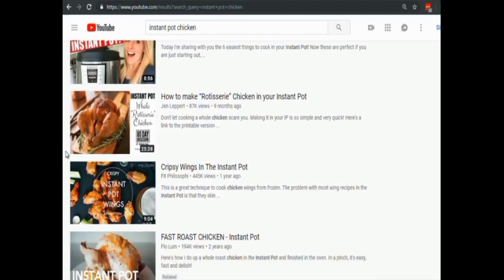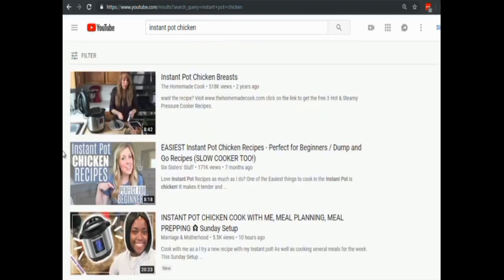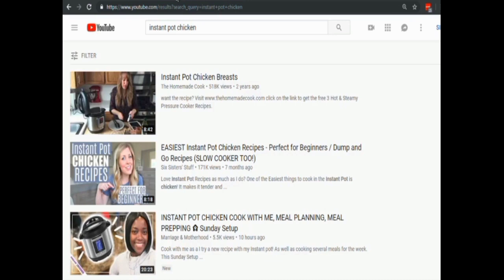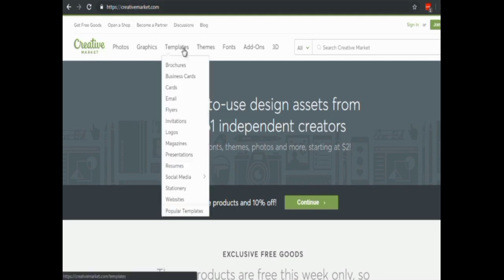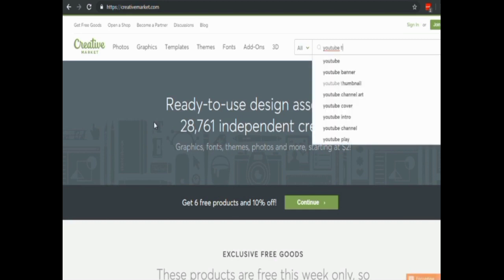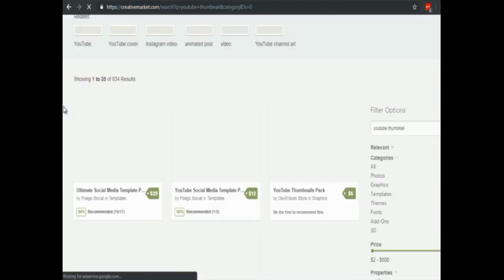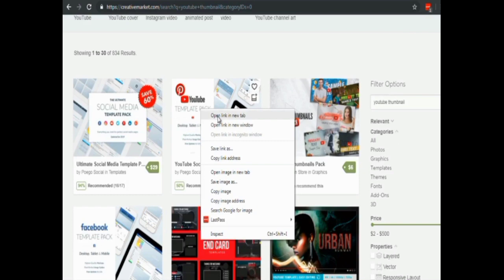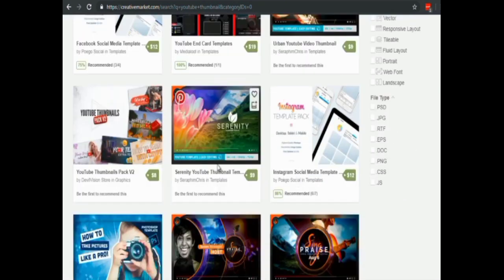your thumbnail ll make money online ll YouTube seo ll @mahendrotech ll mahendro tech ll 🔥🔥🔥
your thumbnail ll make money online ll YouTube seo ll ‎@Mahendro technical  ll mahendro tech ll 🔥🔥🔥